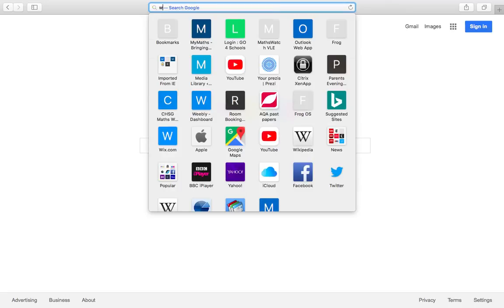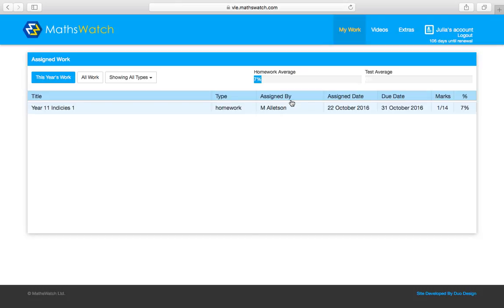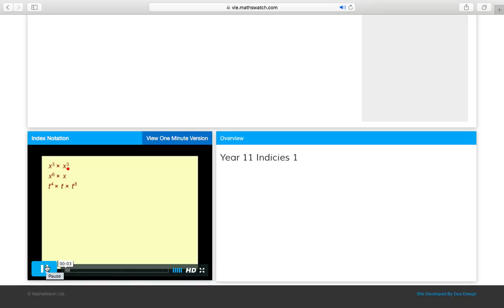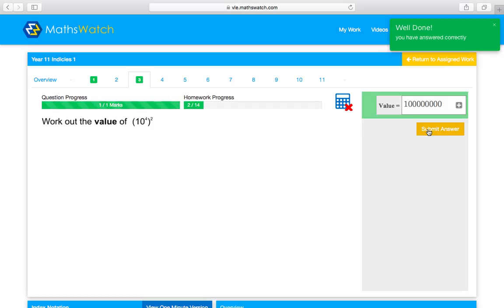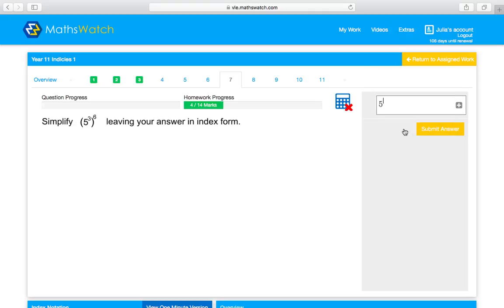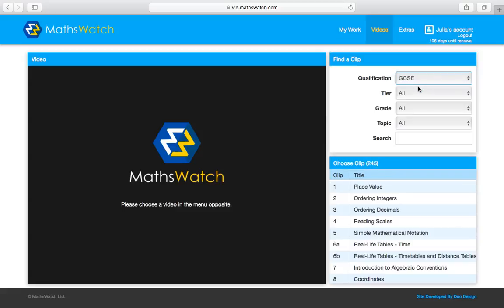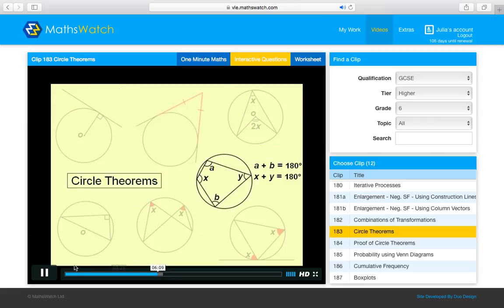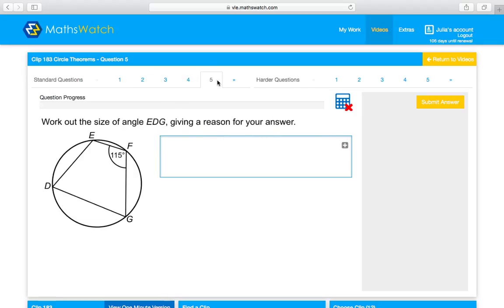Mathswatch Parent Guide